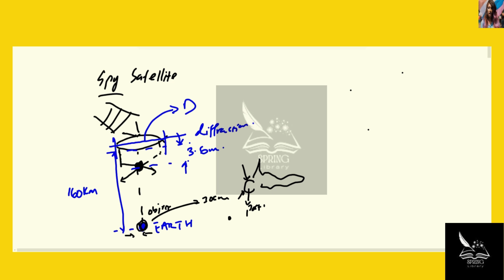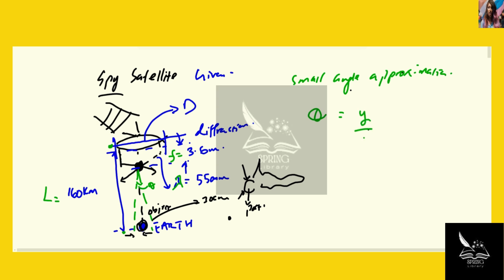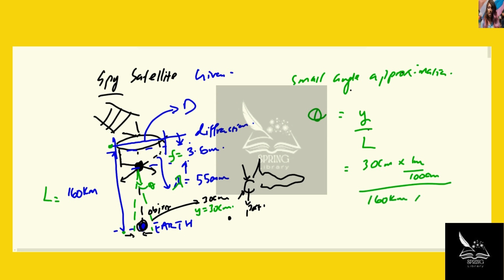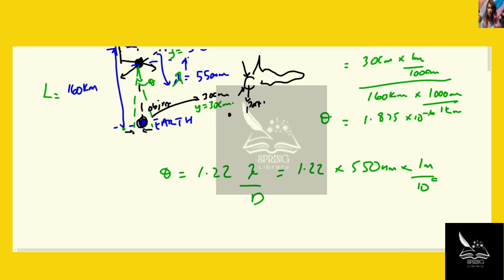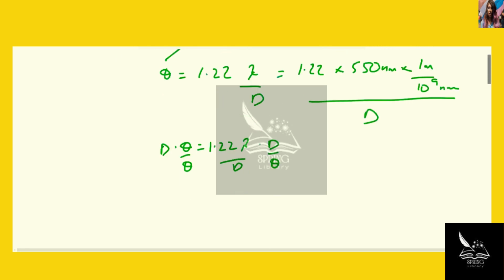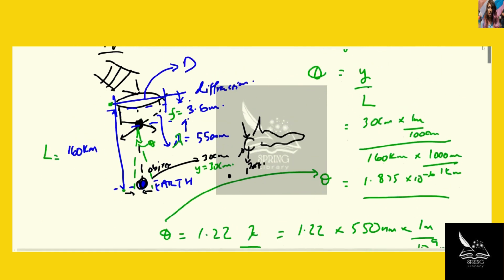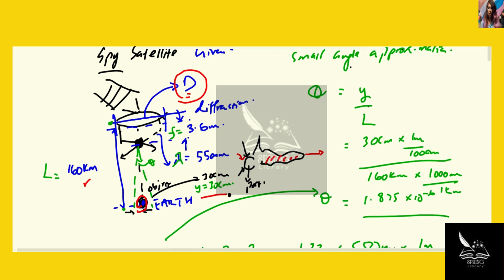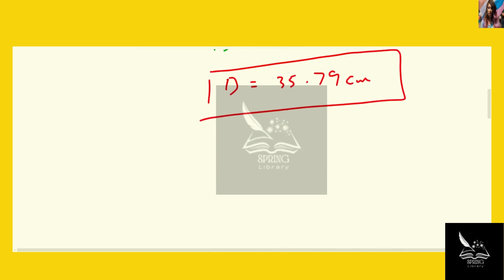[Physics] A spy satellite orbiting at 160 above Earth's surface has a lens with a focal length of 3